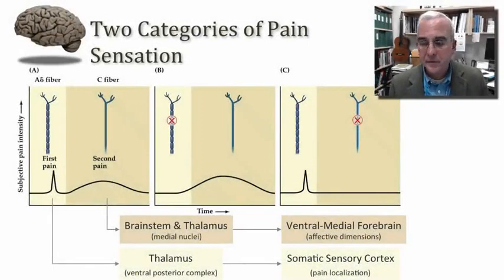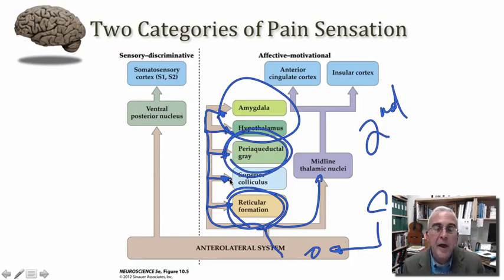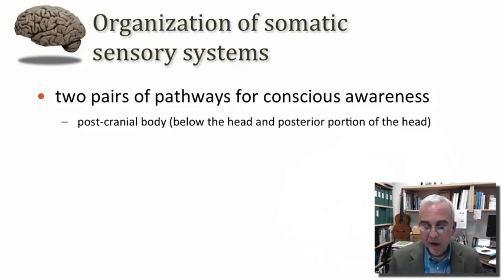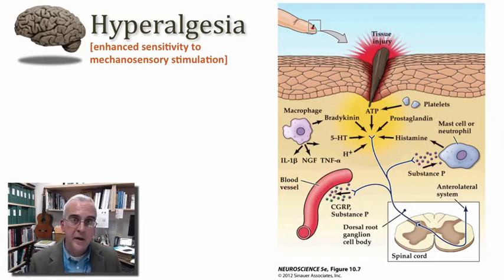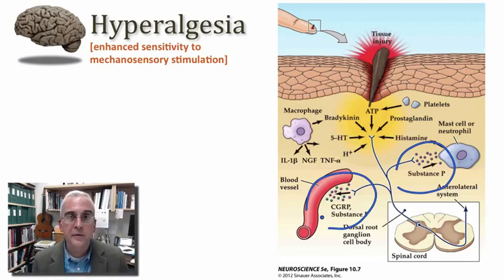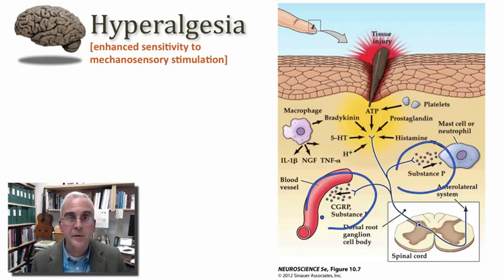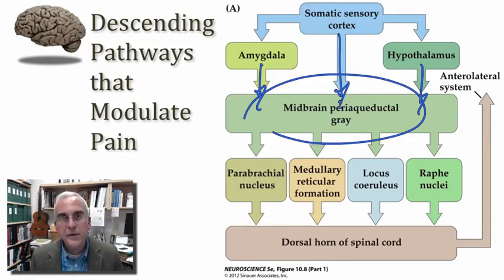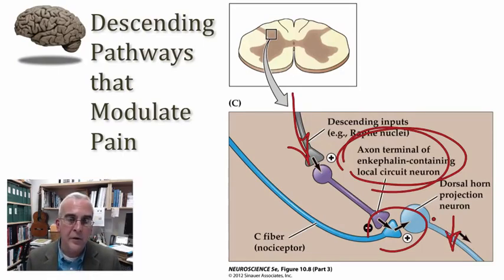Pain Systems part 2